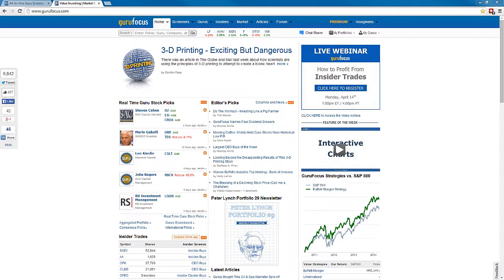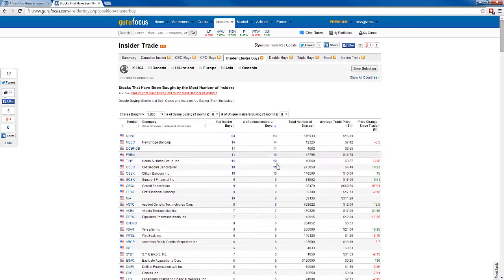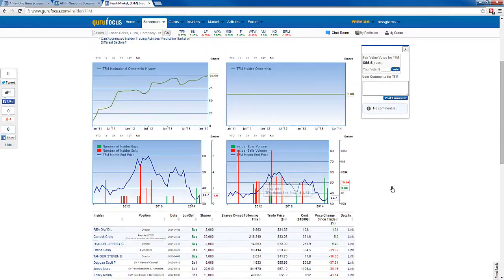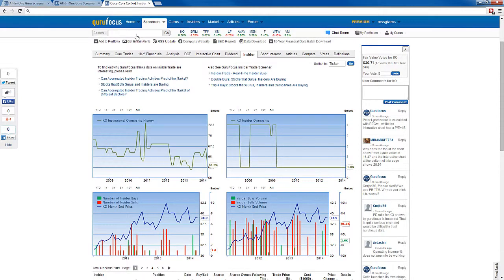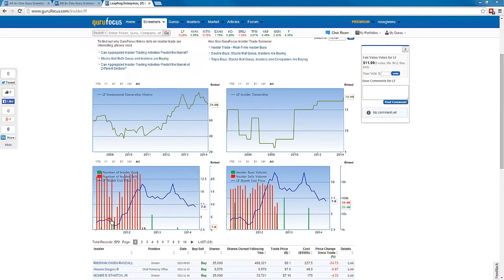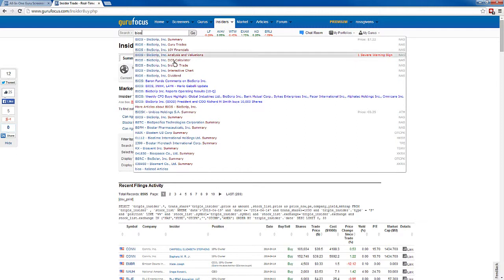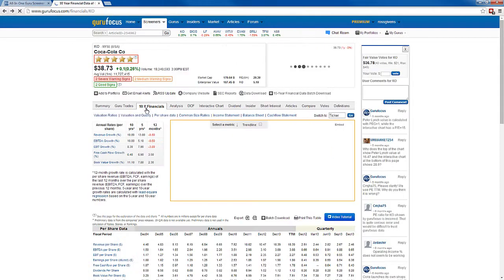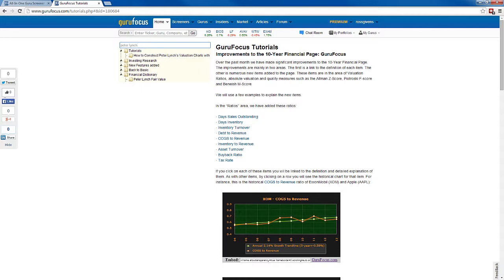How to Profit From Insider Trades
GuruFocus webinar replay from April 14, 2014